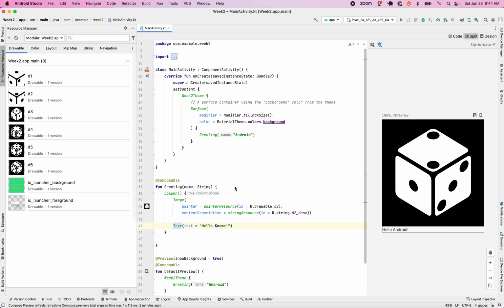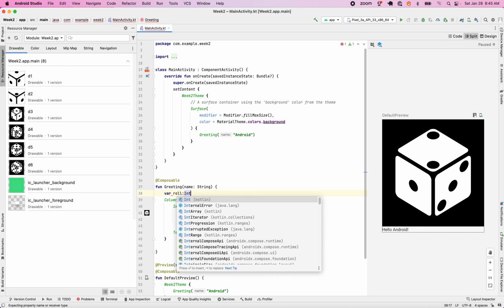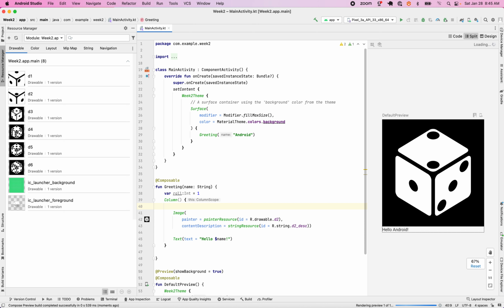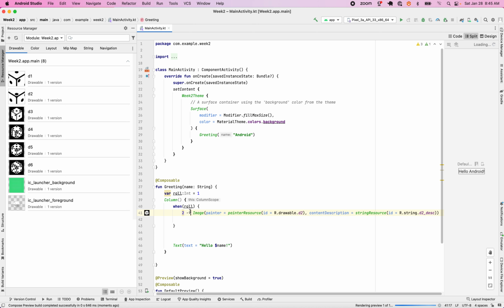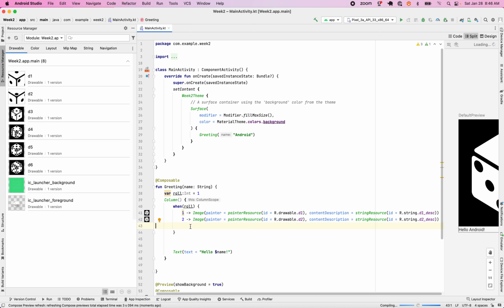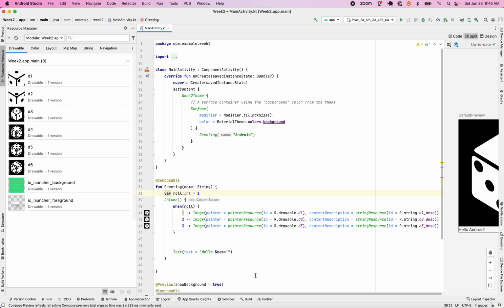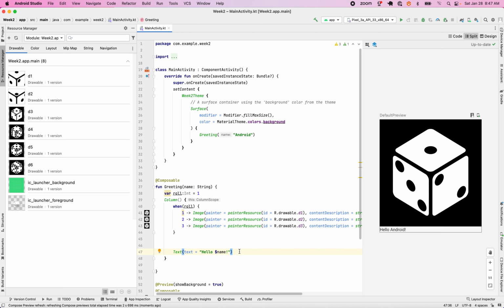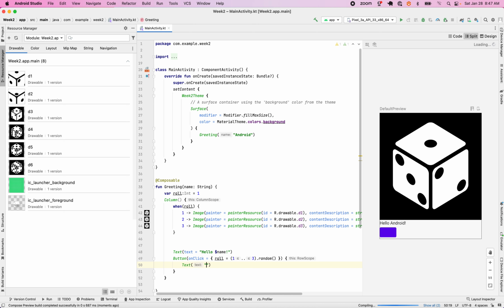2/3. Add Logic To Die Rolling App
This is a video of adding the logic associated to the die rolling application  using Jetpack Compose in Android Studio using the Kotlin Programming Language.  This is part 2 of 3; the videos allow you to create a program to roll a die.